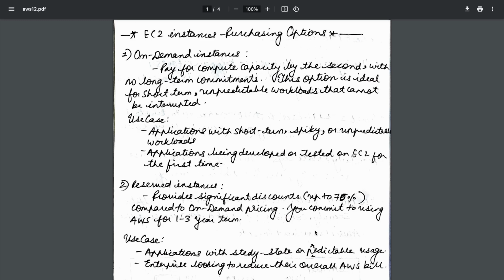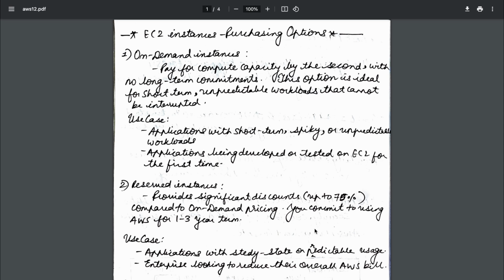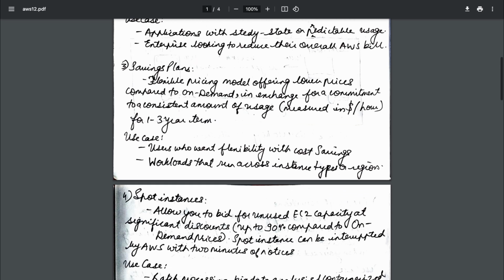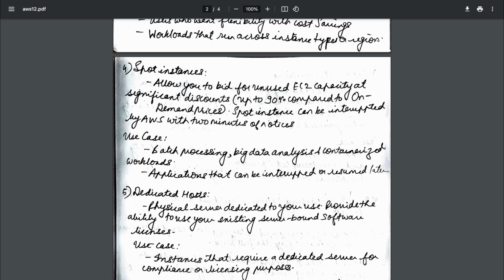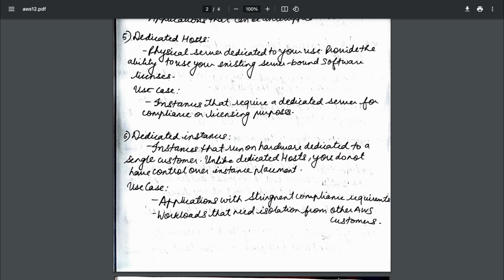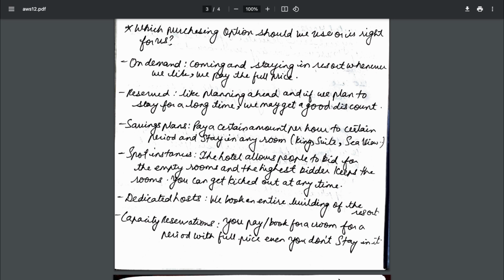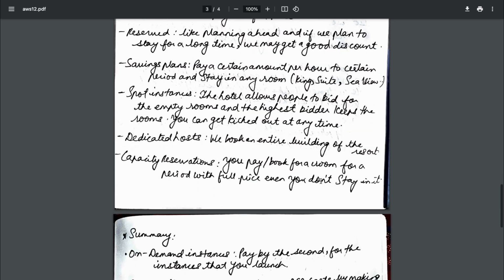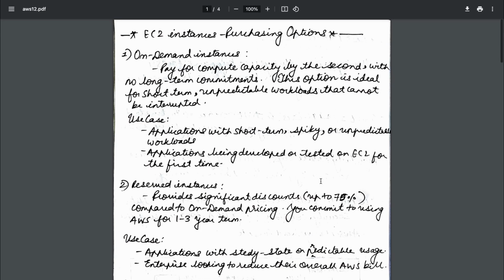Lec : 14 - AWS EC2 Purchasing Options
In this video, I cover the various purchasing options available for Amazon EC2 (Elastic Compute Cloud). This is the fourteenth video in my series on cloud computing. By the end of this tutorial, you'll have a comprehensive understanding of all seven EC2 purchasing options, complete with examples and a summary.

Topics covered:
 - Purchasing Options:
         - On-Demand Instances
         - Reserved Instances
         - Spot Instances
         - Savings Plans
         - Dedicated Hosts
         - Dedicated Instances
         - Capacity Reservations
 - How to chose the correct Purchasing Option
 - Summary